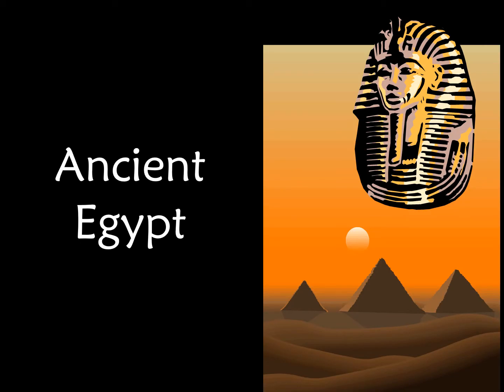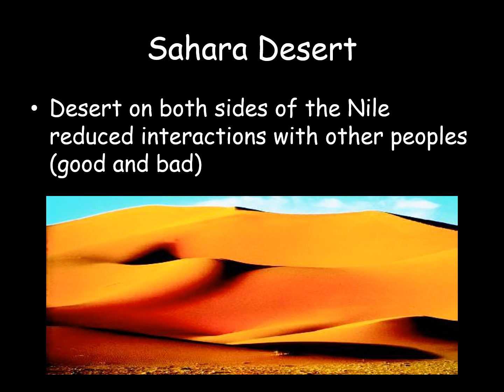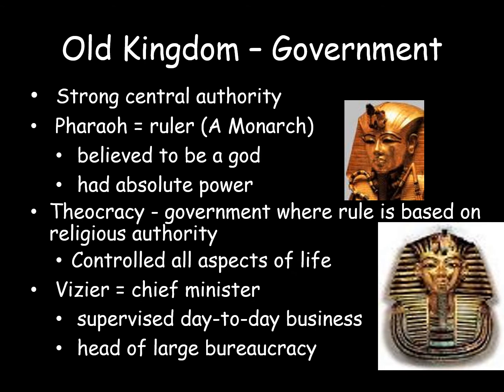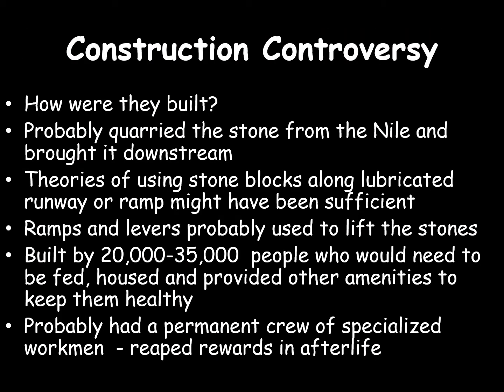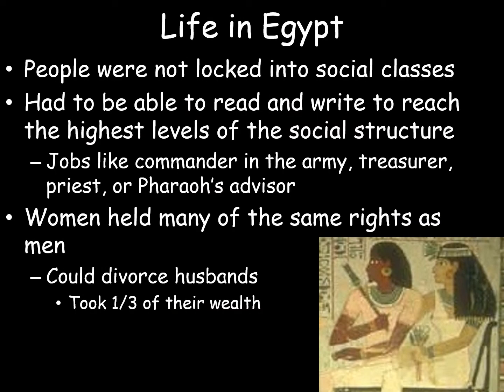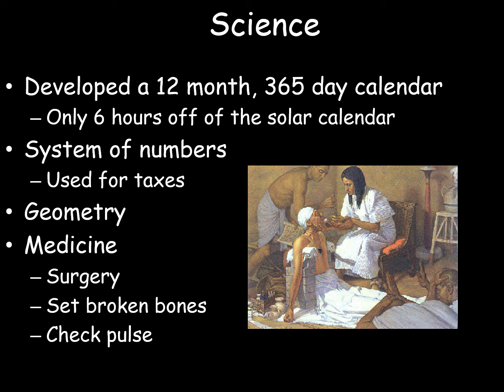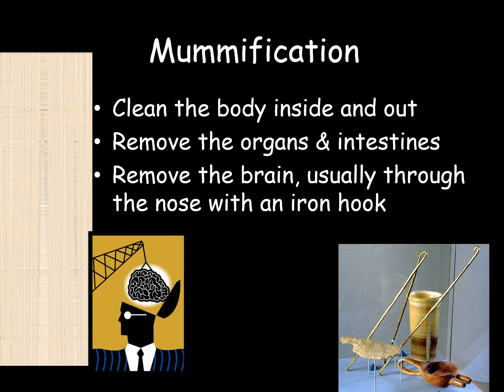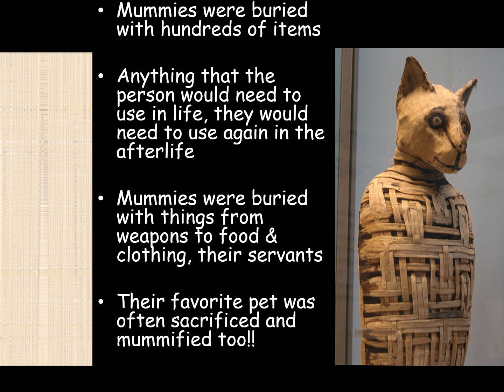Notes: Egypt - Old Kingdom (River Valley Civs Day 2)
World History I Notes